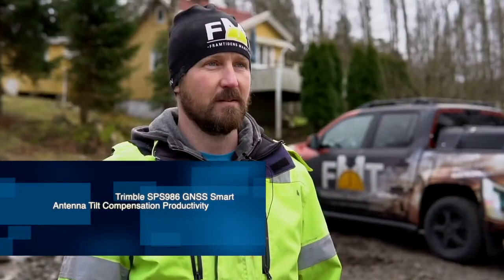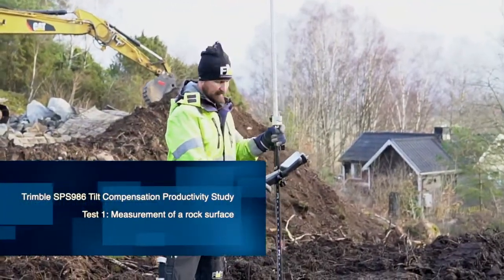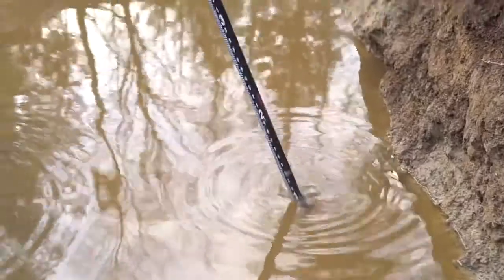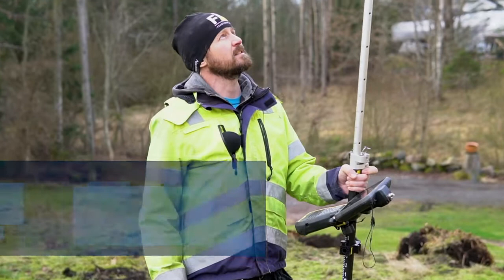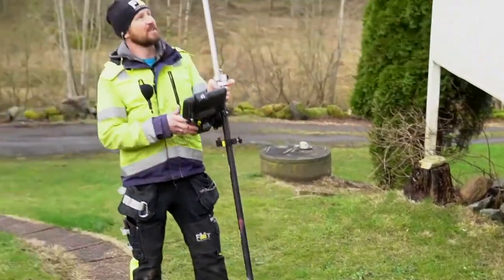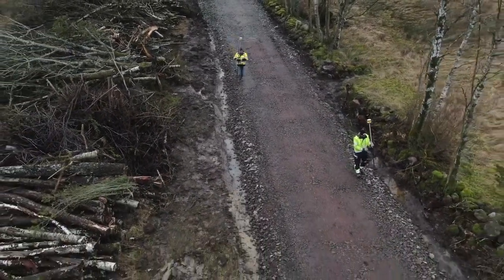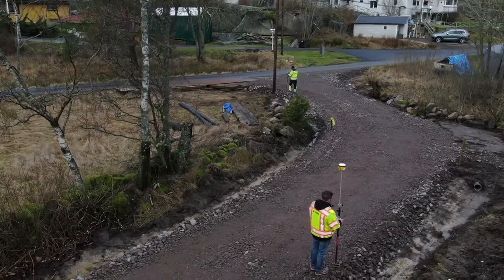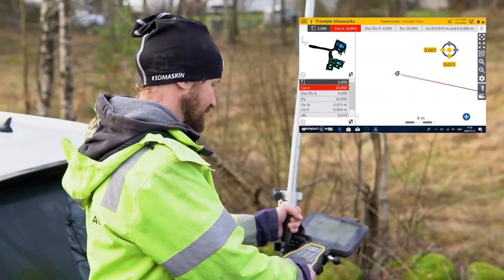Trimble SPS986 GNSS Smart Antenna with Tilt Compensation